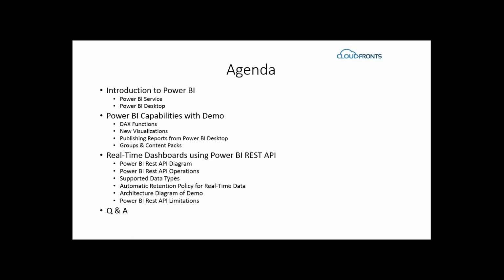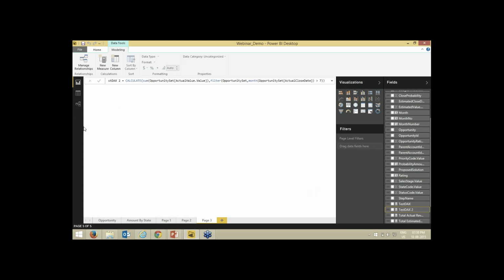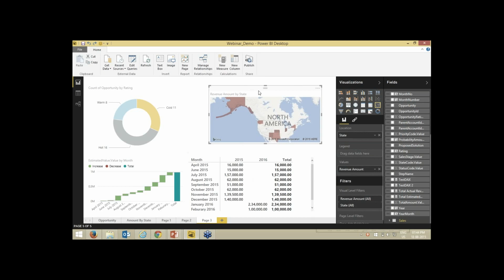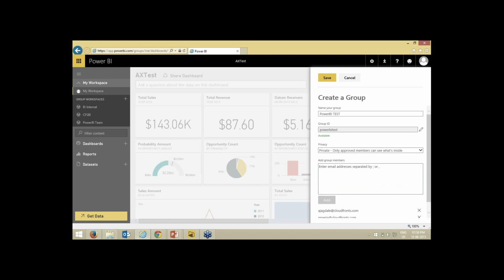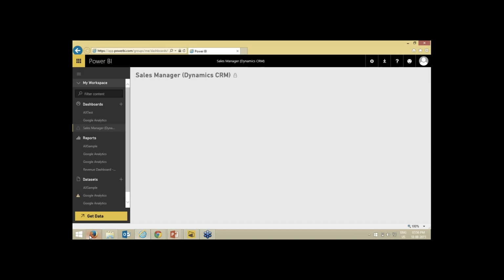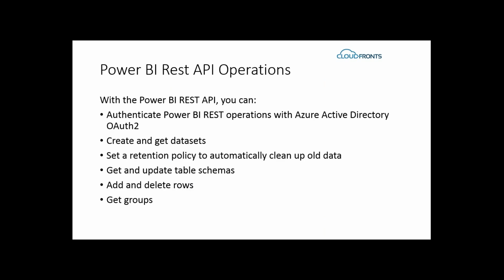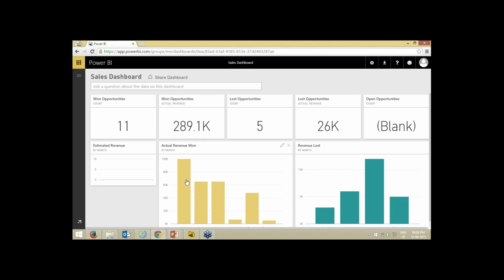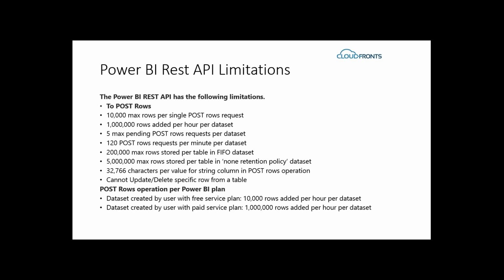Power BI Deep Dive & Real Time Analytics !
Get more insights into Power BI through Power BI Groups, Content Packs, DAX, new visualizations and real time dashboards using Power BI REST API